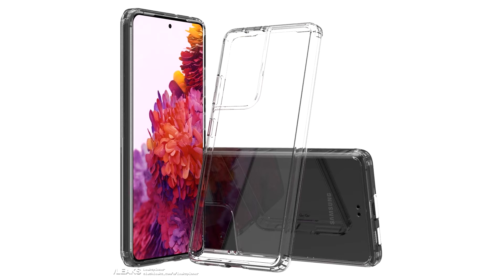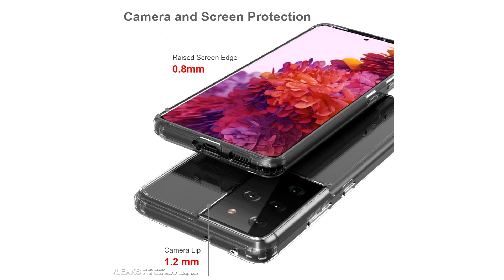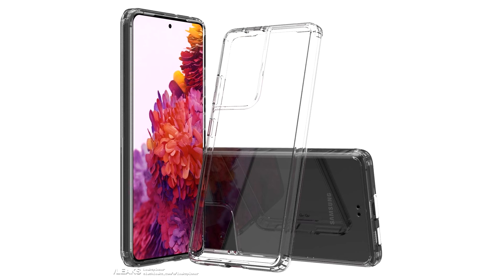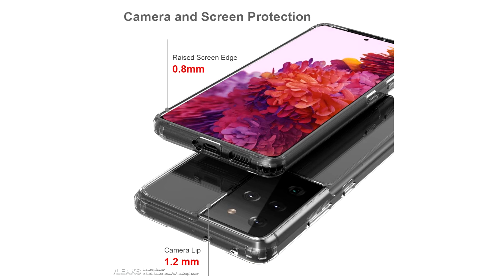Slashleaks has published renders of the flagship Samsung Galaxy S21 Ultra in a transparent silicone